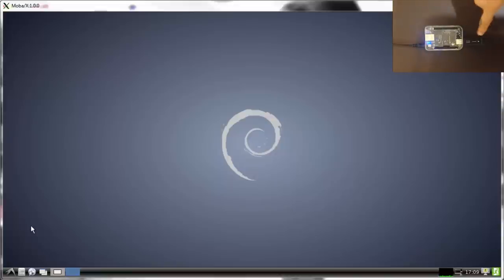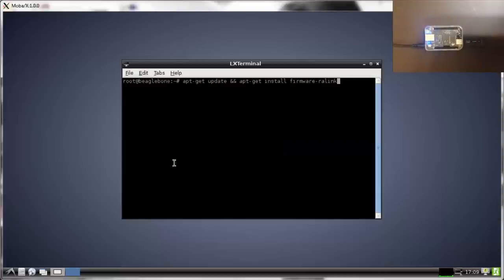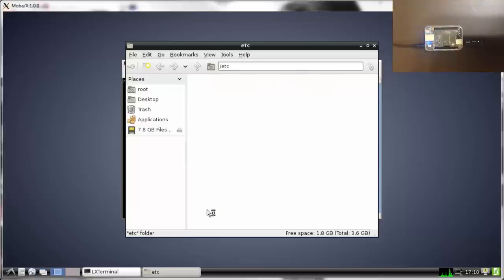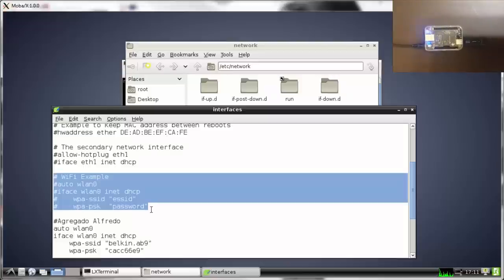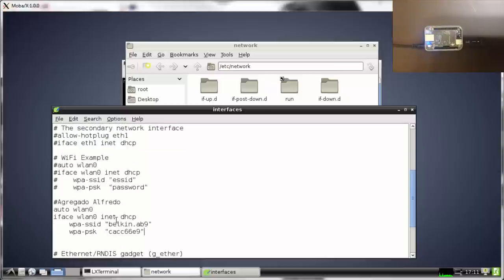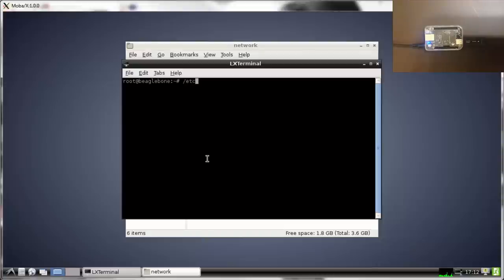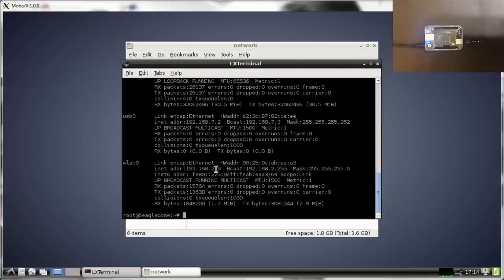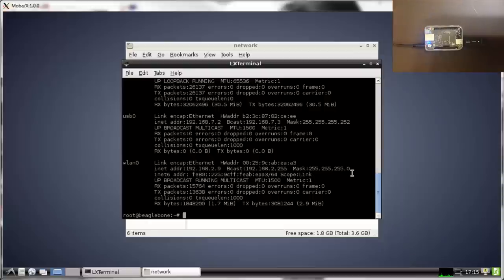Wifi Wireless Internet on the BeagleBone Black, "How To" Tutorial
A BeagleBone Black is connected to the internet via WiFi.
Below is the code used in this video:

1) Update and Install the driver install (my hardware is linksys WUSB54GC):
apt-get update && apt-get install firmware-ralink

2) Reboot:
reboot

4) Must be added the next lines:
auto lo

iface eth0 inet dhcp

allow-hotplug wlan0
auto wlan0

iface wlan0 inet dhcp
        wpa-ssid "mi SSID"
        wpa-psk "mi password"

5) Restart network (to switch from wired to wireless):
sudo /etc/init.d/networking restart

6) Look for your ip address:
ifconfig